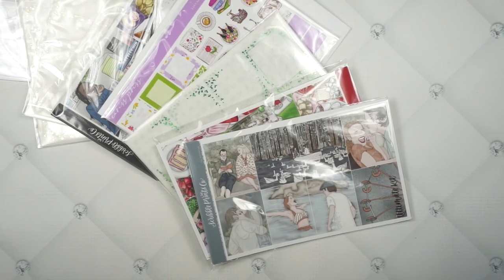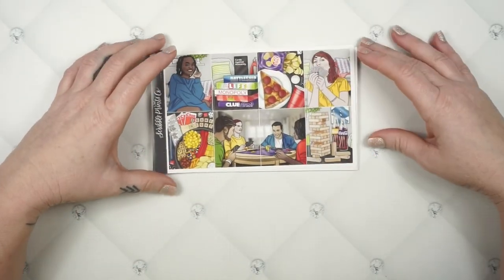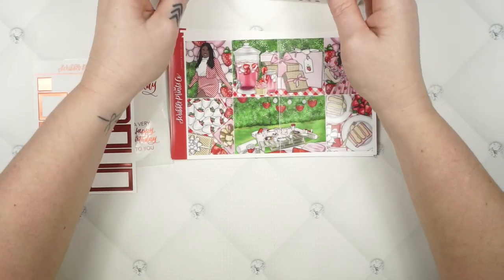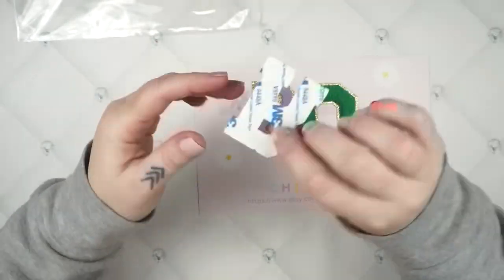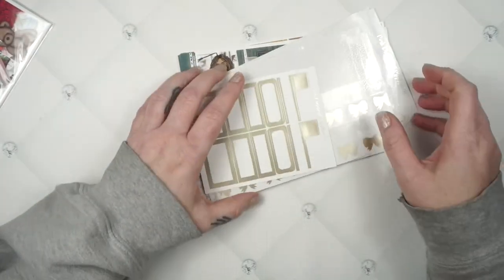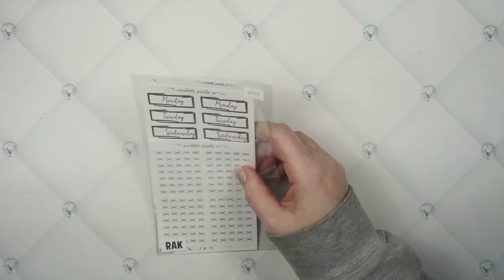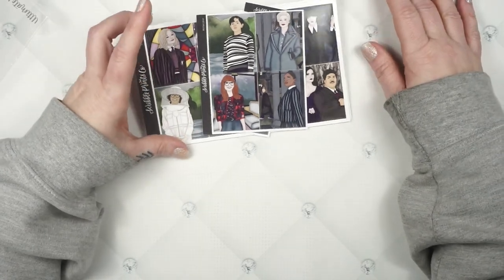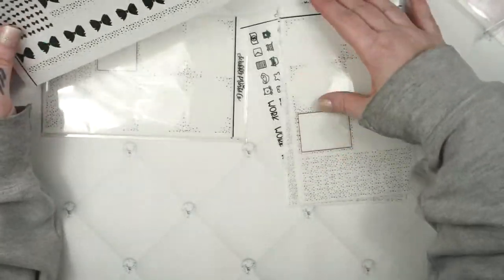It’s Haul Time!!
AMAZON FAVORITES